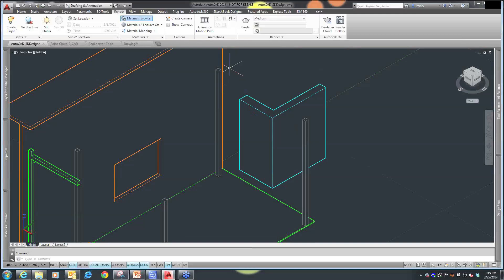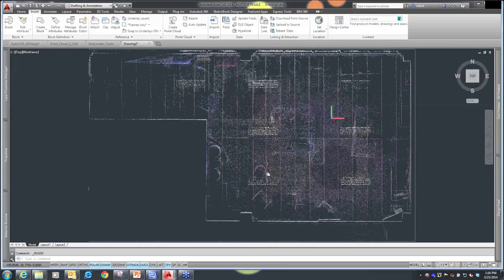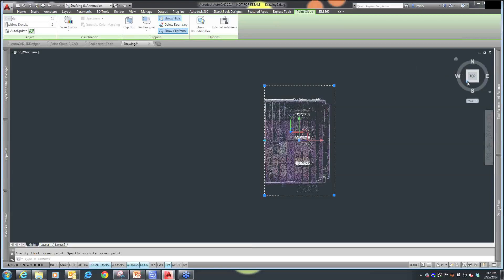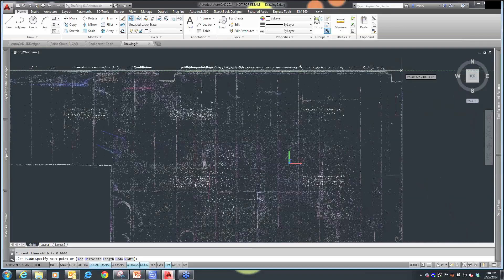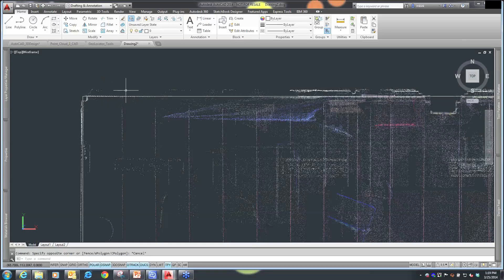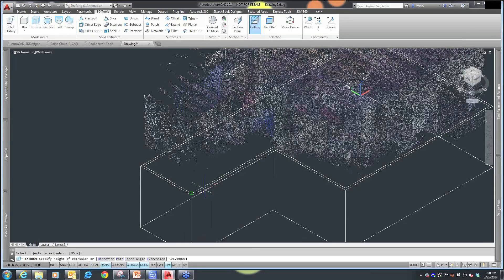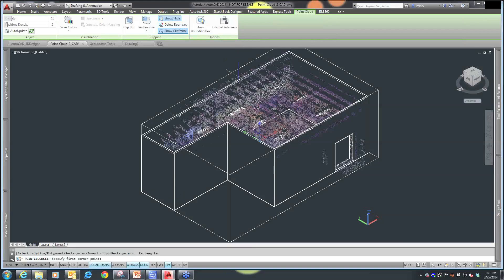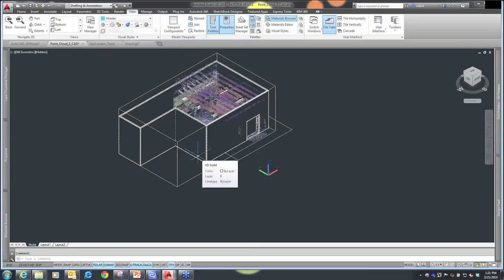Webinar: AutoCAD 2014 - 3D Point Cloud Tools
Autodesk AutoCAD 2014 software has come a long way. The latest version, available within all Autodesk Design Suites, is one of the most trusted design tools used in the industry today, enabling designers and engineers to take projects from concept to completion with powerful 2D and 3D design documentation tools.

In this clip we will demonstrate how to use 3D point clouds in AutoCAD. Learn how to import files, and use forms to build models based on real-life information.